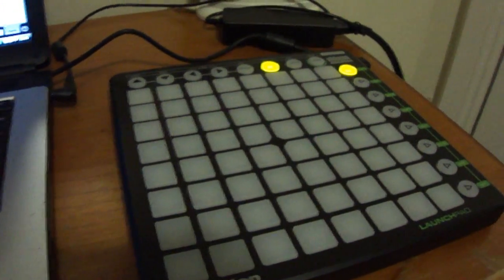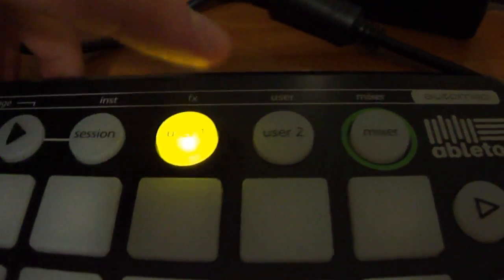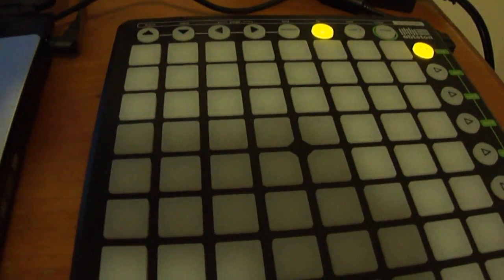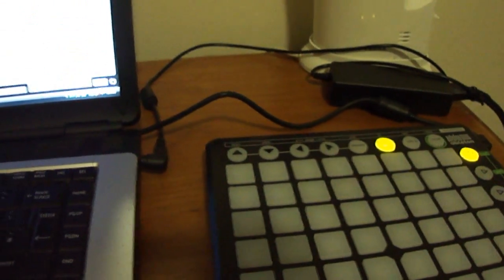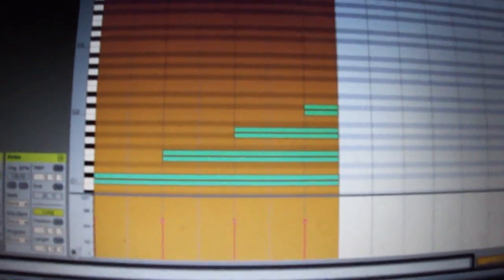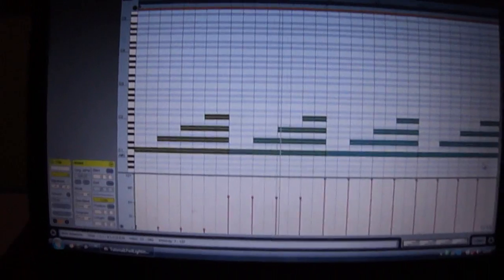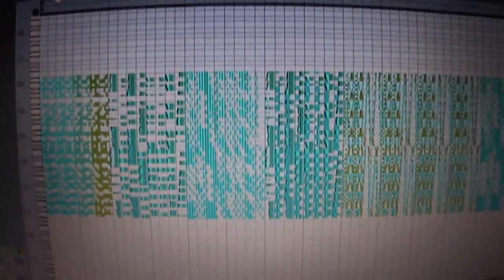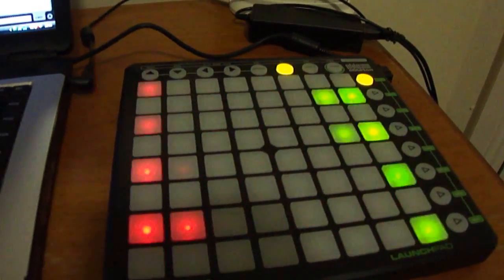Novation Launchpad Light Show TUTORIAL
A brief tutorial to demonstrate the setup and techniques I use to make light patterns on the Launchpad.

This is more an outline of what I do, which you can then build upon yourself, as you will see I go more in depth on the setup and leave the fun of programming in to the viewer :)

REMEMBER CTRL+B AND CTRL+D ARE YOUR FRIENDS, USE THEM

Oh and learn what patterns look like ie: lines or squares on the launchpad so you can type them in without needing to refer with the record arm. Also use copy and paste a lot.

(I'll add the colour velocity values here later)

This is my first tutorial at anything ever, so feedback would be nice. My laptop can't deal with screen recorders hence the camera. And sorry in advance if the whole hybrid Scottish and Norfolk accent cross is a tad difficult to understand.